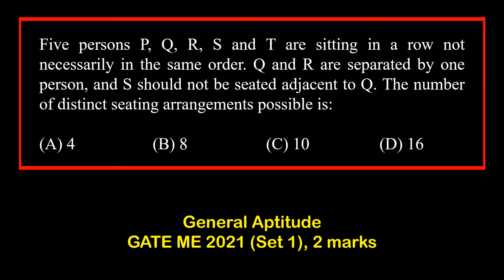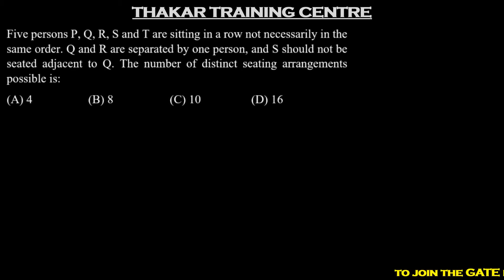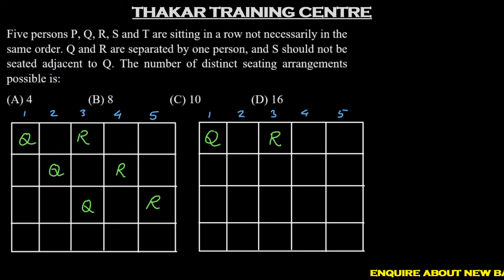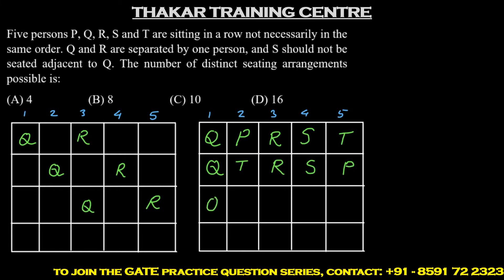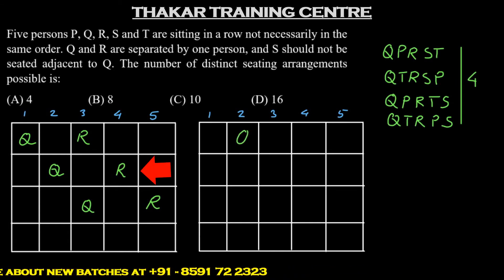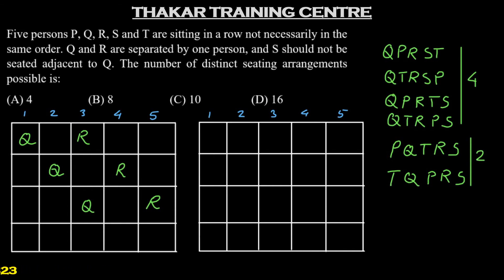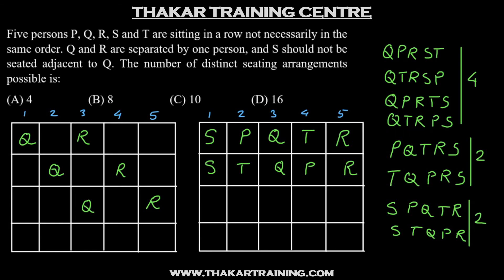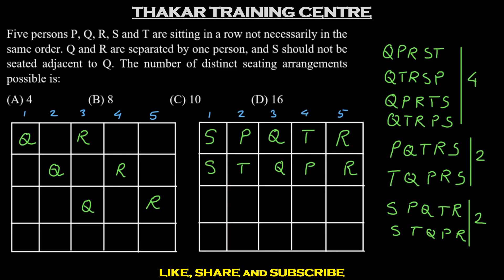GATE 2021 Solution | Quantitative Aptitude - Seating Arrangement 2 marks question from ME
GATE 2021 Solution for Quantitative Aptitude - Seating Arrangement 2 marks question from ME is discussed in this video.
Five persons P, Q, R, S and T are sitting in a row not necessarily in the same order. Q and R are separated by one person, and S should not be seated adjacent to Q. The number of distinct seating arrangements possible is:
This question was asked in General Aptitude for GATE Mechanical Engineering for 2 marks in GATE 2021.
This video will be helpful to students preparing General Aptitude for GATE.

To join GATE Practice Question Series,

Educator: Parth Thakar
- M. Tech. from I.I.T. Bombay
- B. Tech. from V.J.T.I.
- GATE AIR 325 in first attempt during final year
- Training students for GATE Exam since 2016

Other videos for Quantitative Aptitude (General Aptitude for GATE)